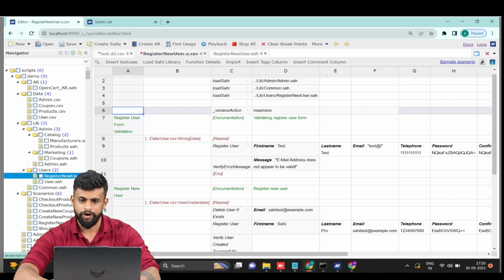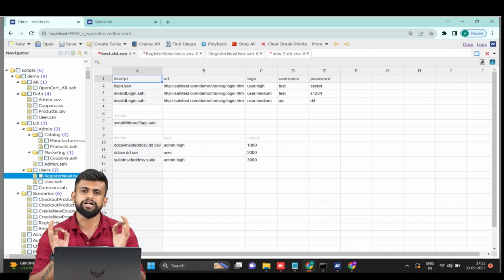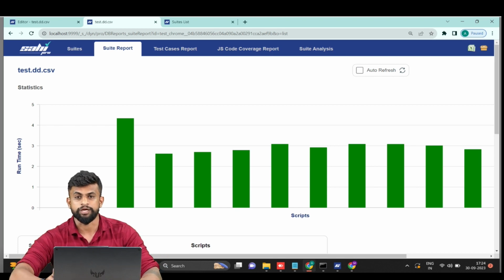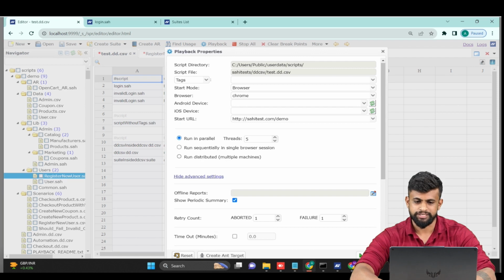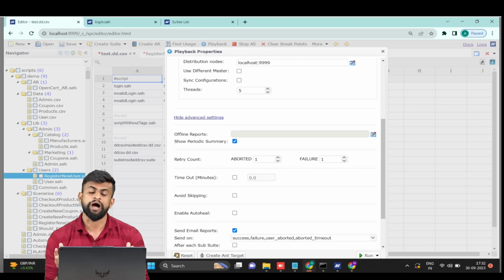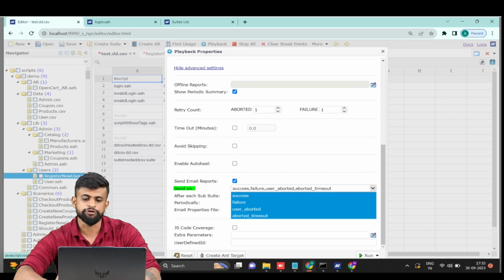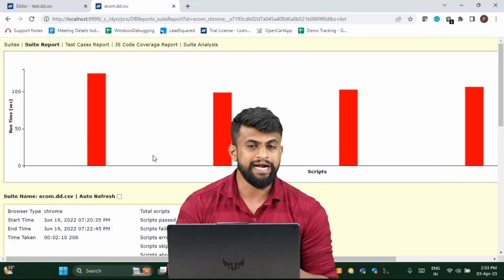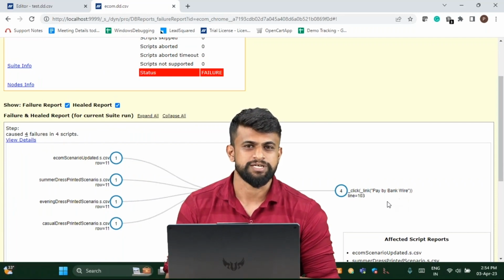How to do Parallel Execution in Sahi Pro | Tutorial 13 (for Beginners)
Learn in this video how to execute multiple scripts simultaneously using Sahi Pro’s Parallel Playback feature. Also, learn to distribute the execution across multiple machines using Sahi Pro’s Distributed Playback feature.

Intro - 00:00
Create Data-Driven Suite - 01:29
Position of script,url,tags,depends,prerequisites,timeouts - 01:53
Demo dd.csv file - 02:37
Running playback - 03:10
Find the details of executed scripts - 04:13
Suite report - 04:32
Information about individual scripts - 05:15
Divide scripts to multiple systems - 06:48
Run distributed option - 07:02
Offline reports - 08:14
Types of offline reports - 09:09
What is rety count - 09:44
Send email reports option - 10:50
Email properties option - 11:41
Create Ant target option - 12:33
Use of Suite analysis to save time - 13:59
Flowchart representation of the problem - 14:18

Sahi Pro is a High ROI Test Automation tool that makes your day easier